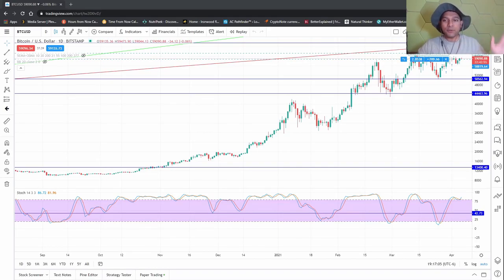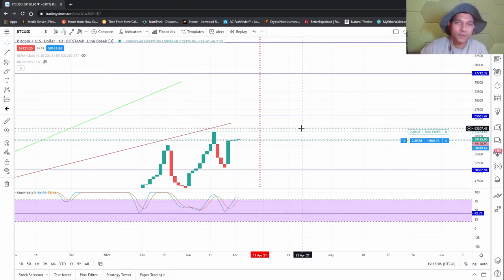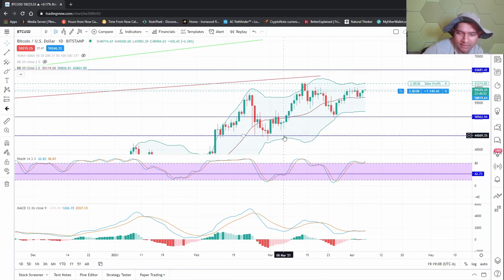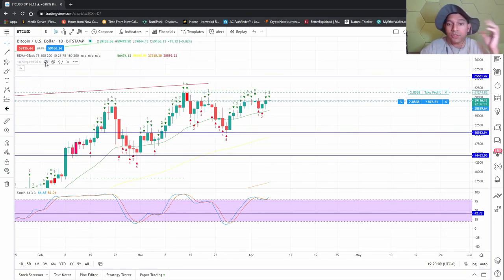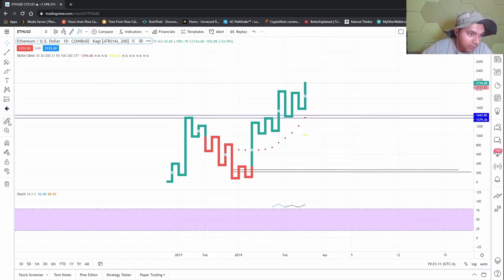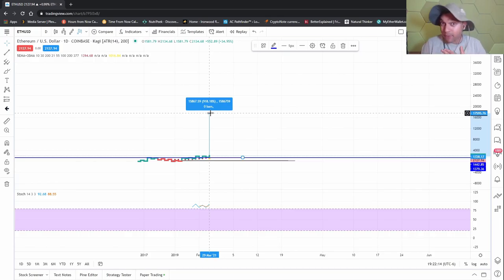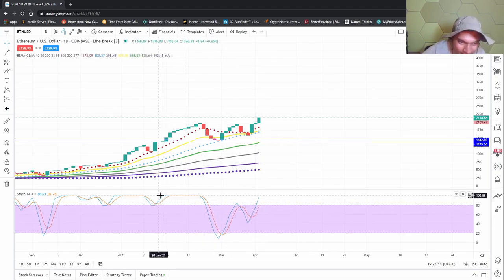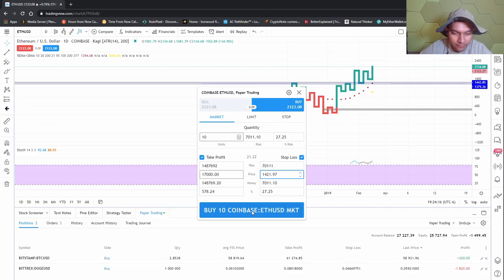👋 BED 9, ETH to 17K?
Affliate links